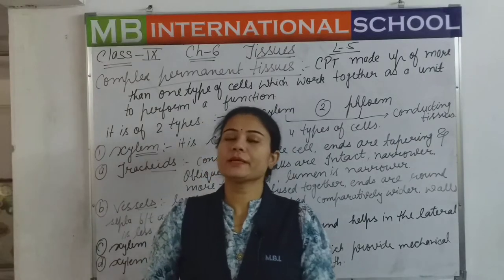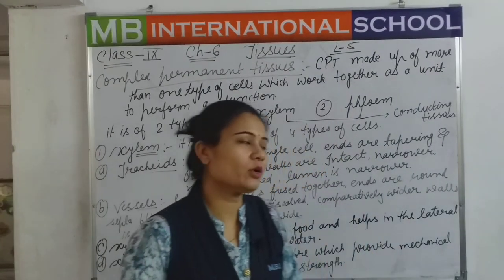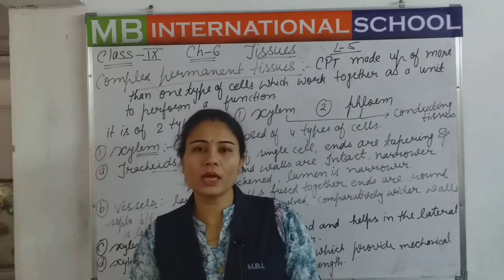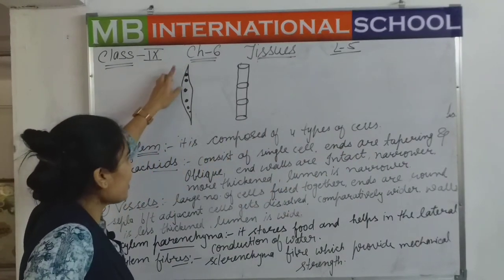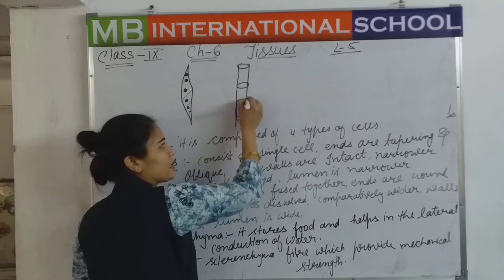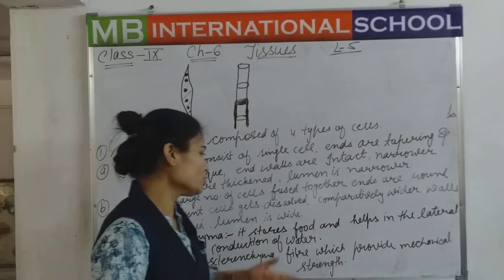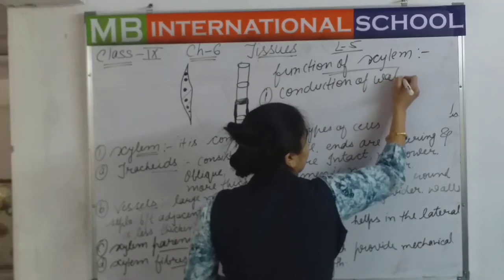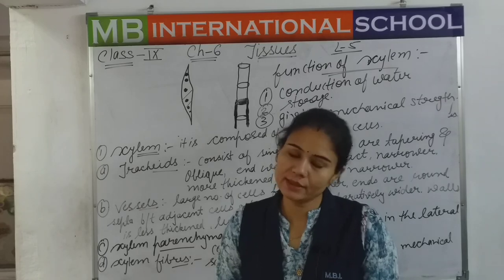class 9 chap 6 tissues lecture 5